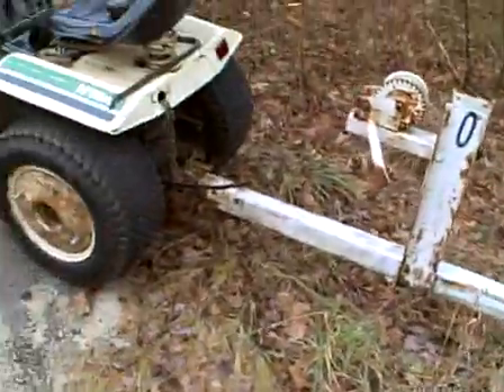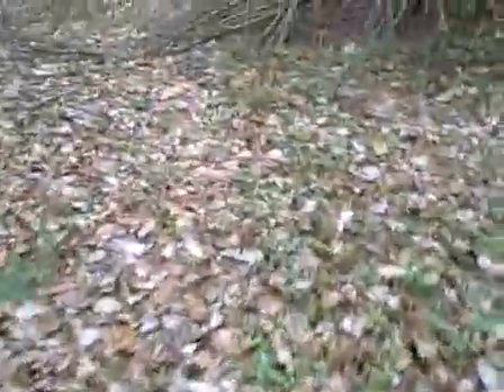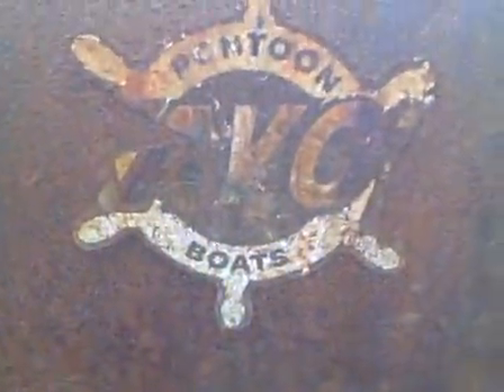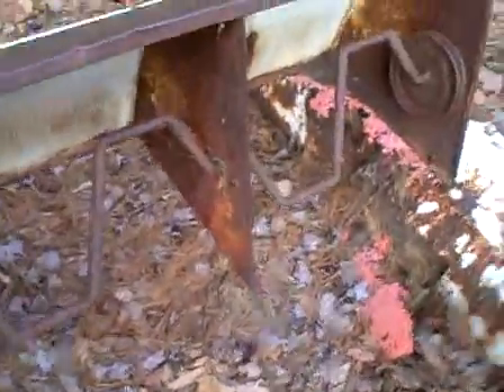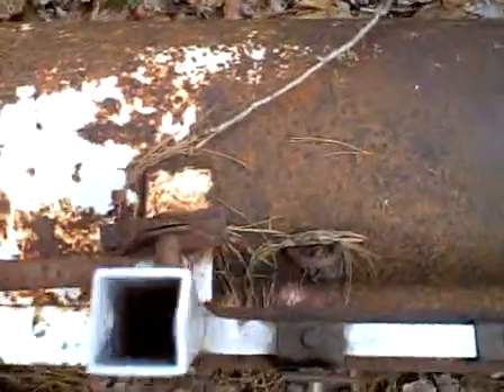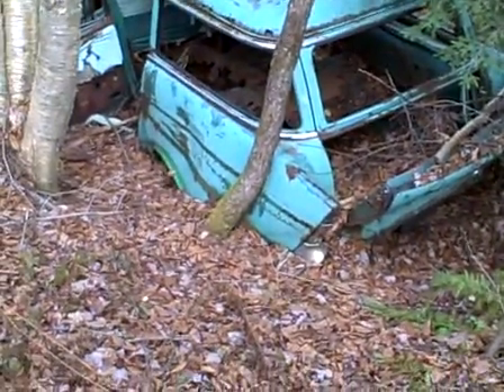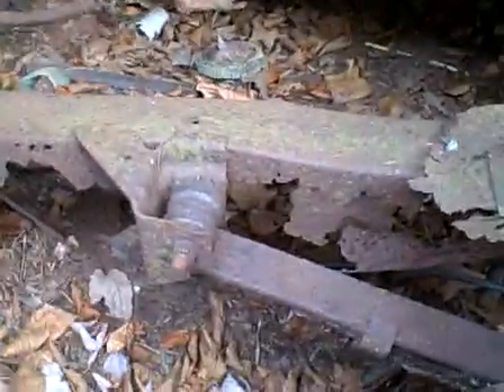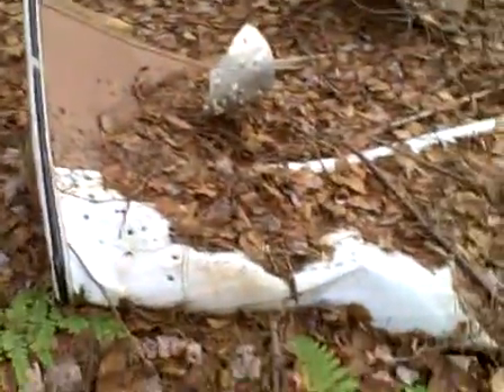Junk Yard Tour (part 2)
Sorry the ending is all messed cuz it ran out of memory. :(
let me know what you think about the Polaris scrambler talked to the guy again and now he told me $700.